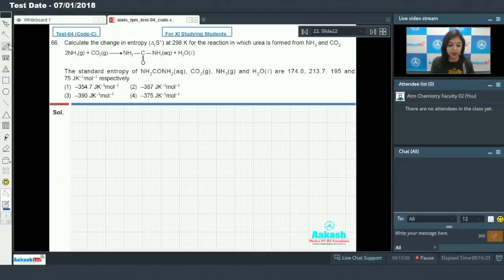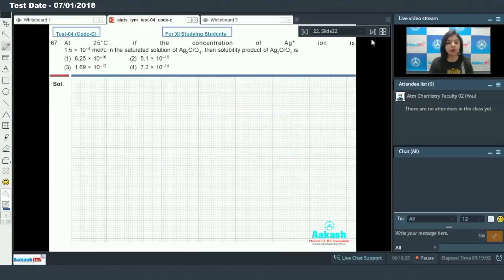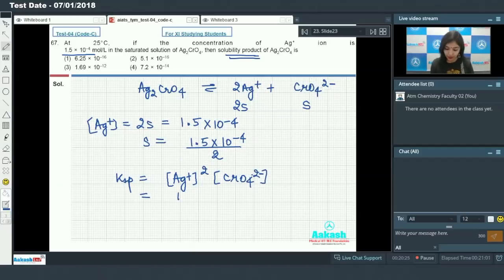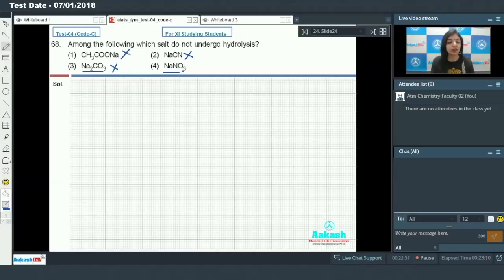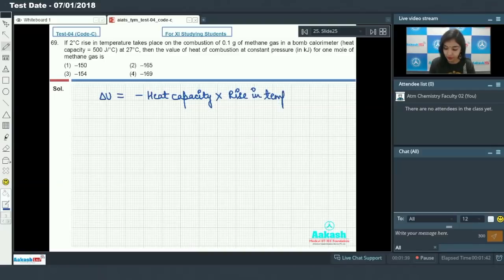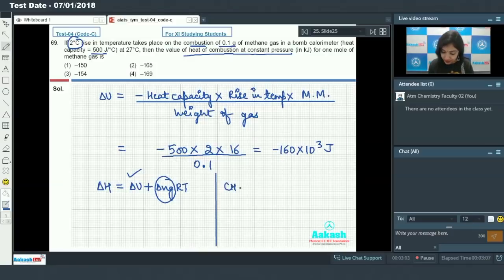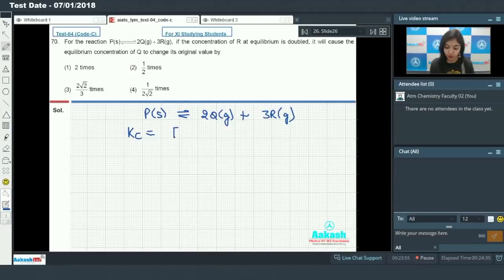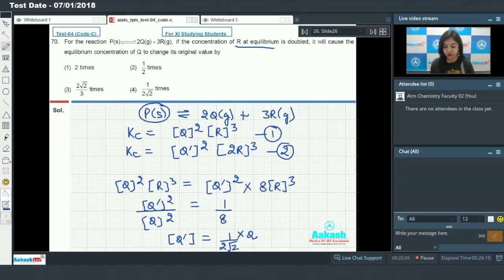AIATS Test 04 Code C For Class XI Studying CHEMISTRY Med 2019 Q66 to 70